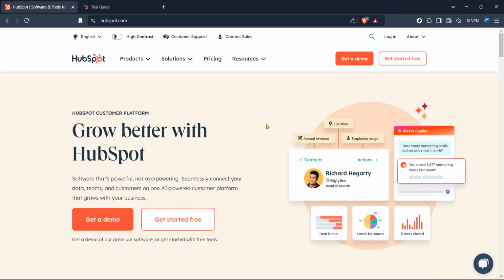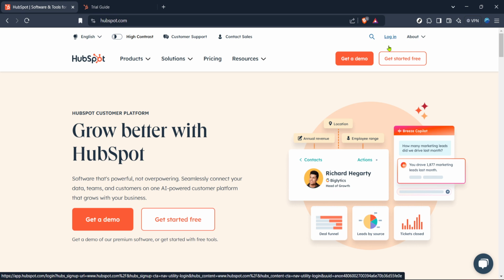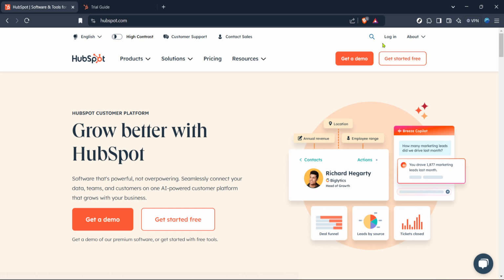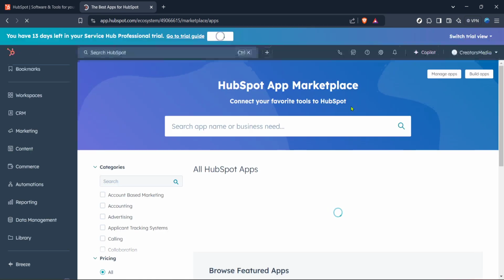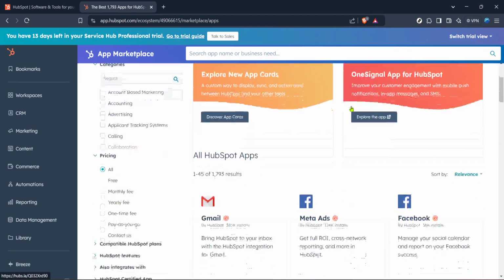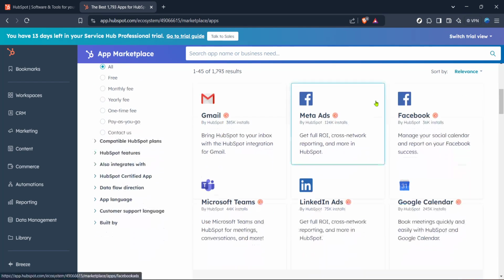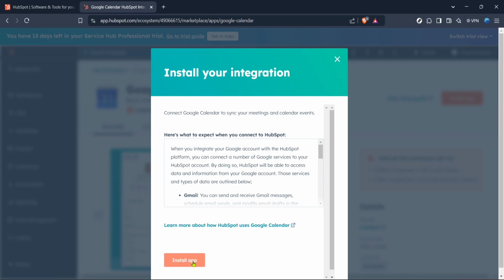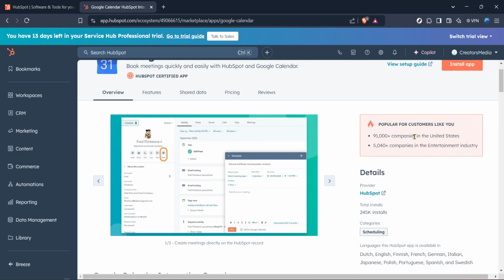How to Connect Your Calendar to Hubspot Crm (Full 2025 Guide)